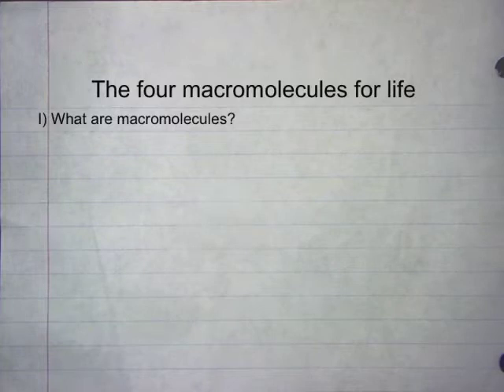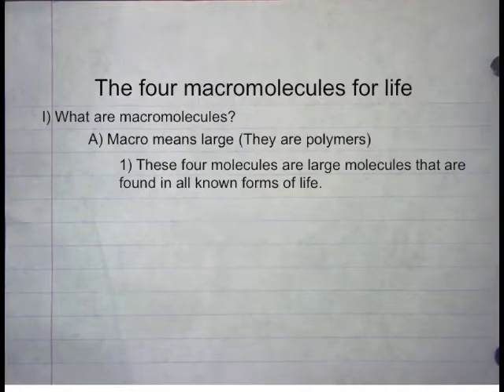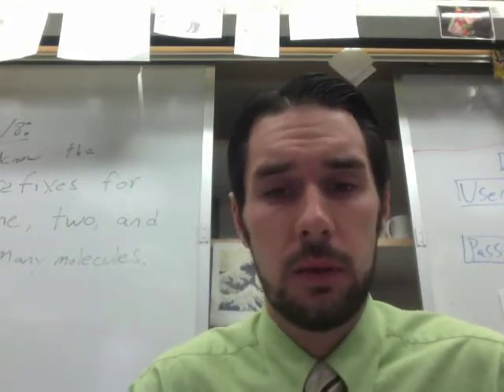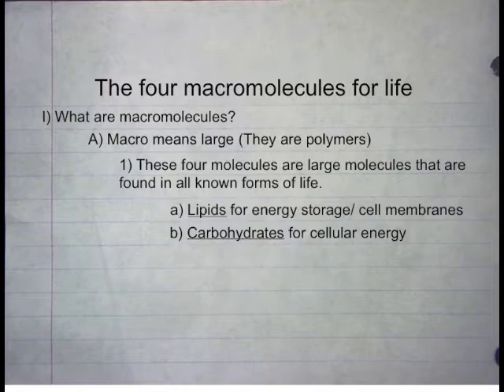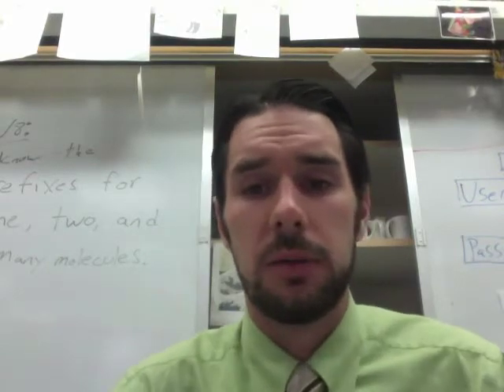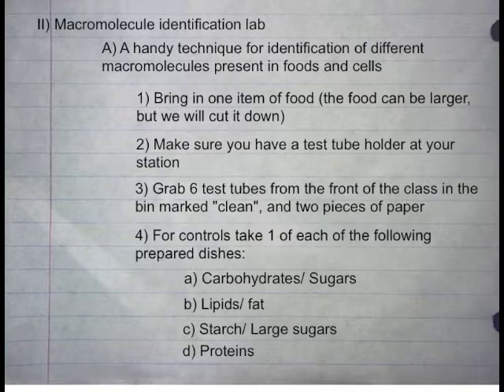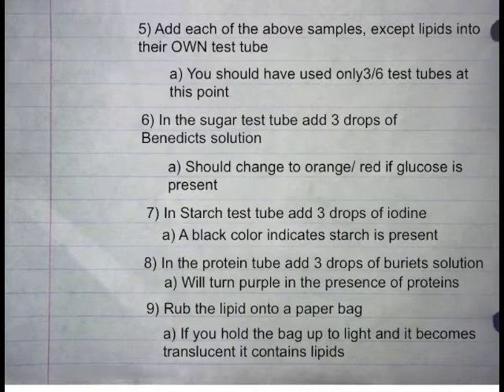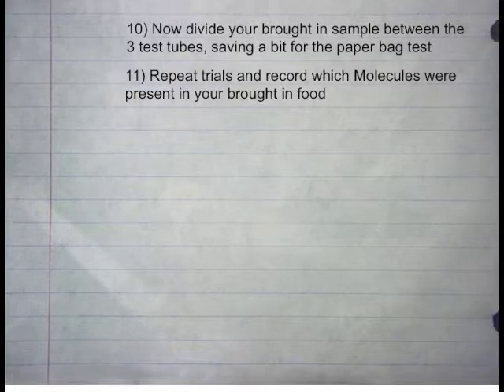The four Macromolecules